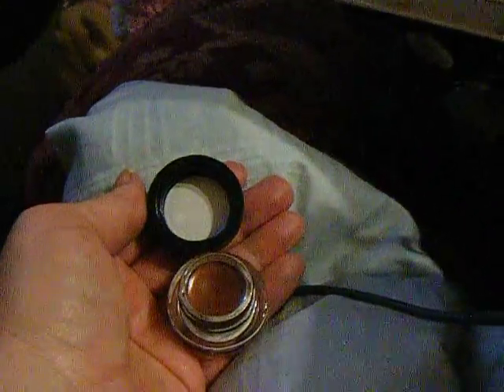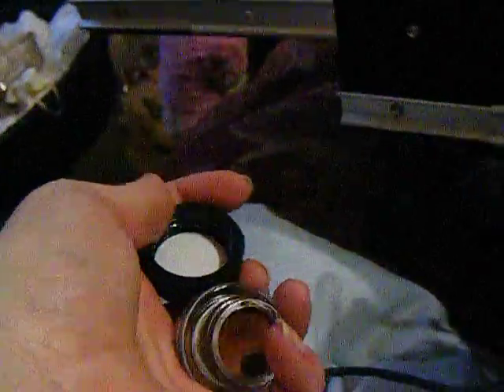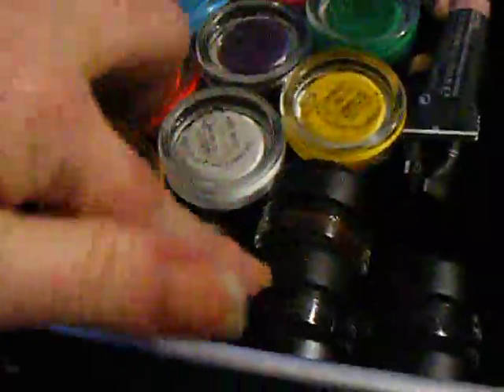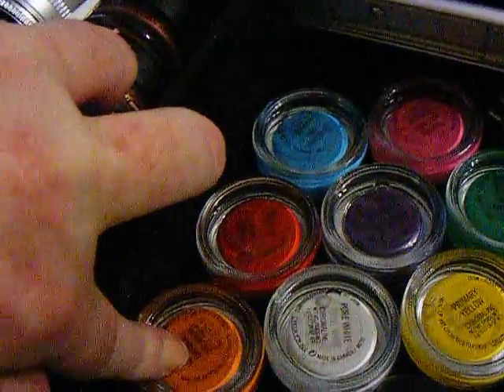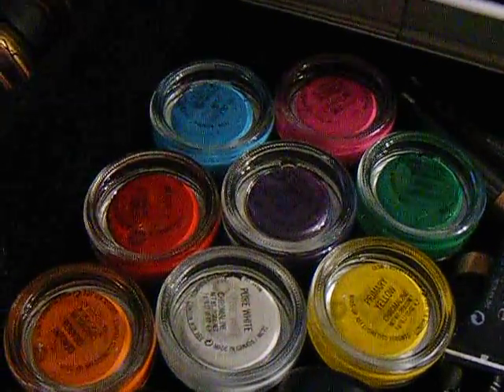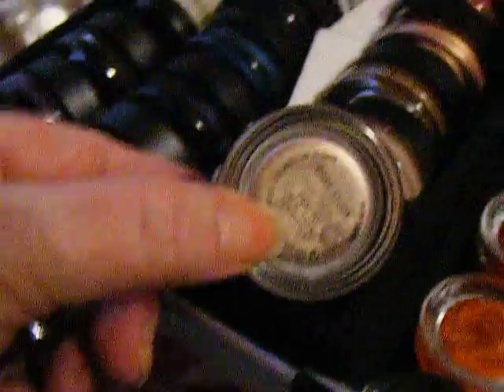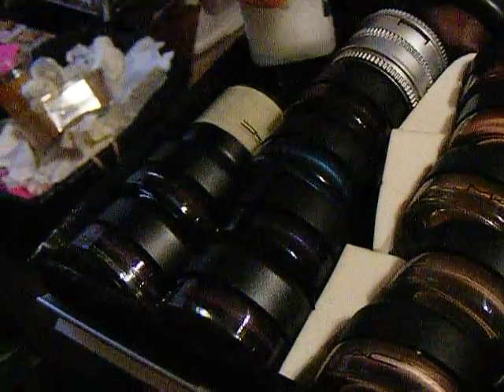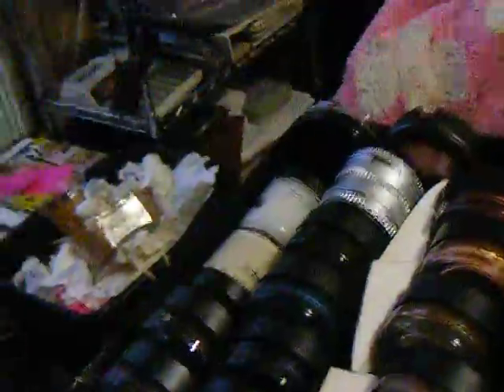My MAC favorite products, Fluid Line Liner , Chromaline eyeliner, MAC Paint Pots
Showing colors of MAC Makeup Eye Products that I will  be using in my tutorial videos up coming.  Fluid Line Liner , Chromaline eyeliner, MAC Paint Pots

These are going to be much higher quality when I start my tutorials as my Video Camera is not working properly, the 6  or more videos I did tonight are not edited or fancy, just a start to my You Tube Beauty Channel.

Thank you for your feedback about the Chromaline, line from MAC. This is what MAC states about these.. SEE BELOW plus a few reviews from MAC users of this product. This falls into the category of, use at your own risk if you chose to use it as say a base for eyeshadow, etc, never use the red near eyes period. That being said this is a MAC PRO item and to be used by Professional Makeup Artist's.  Regular web site buyers can not even see this product on the web site. You have to have a Pro Artist Membership in order to view it and by it. You CAN go to the MAC PRO stores and buy it, but you have to understand that it's main use is to outline crisply when body painting, fake tattoos, face painting included.  The MAC Pros at the store use it to make awesome eye liner that is winged out, or you can mix the colors to make other colors, that is why they are primary colors. Example Red and White make pink, or Blue and White make Purple, Black and Yellow make brown. And so on... So, it indeed does provide crisp lines when outlining. Yes, I do use it on myself for eye usage, but I would not use it on a client because I don't take risks with my clients. Chromaliner is listed on the MAC site under Eye Liner and no warnings about the colors as they have on other products.  This is why a lot of products are simply just for Pro's, Professional Makeup Artists because we know what we can and can't use on a client and must use it safely. It is a product I love for body painting, but I do also like it on the eye, but only my eyes :) Thank you for interacting and sharing important information and opinions. Great Post Jaclyn Barnes  :)

GLAMANGELKAT.COM FOR  BEAUTY BLOGS AND DETAILED INFORMATION